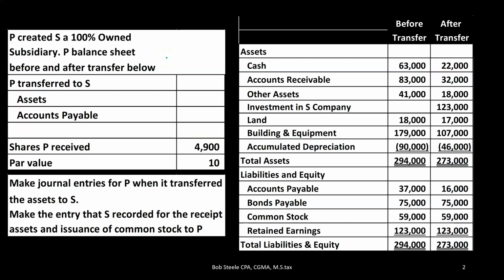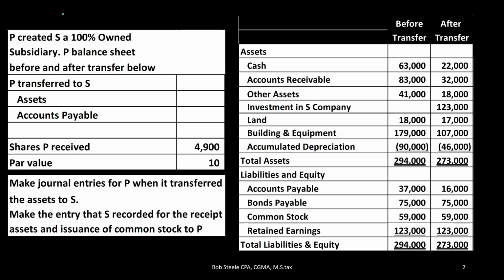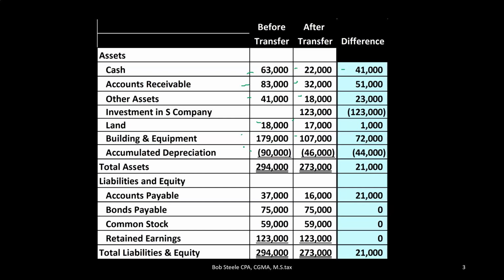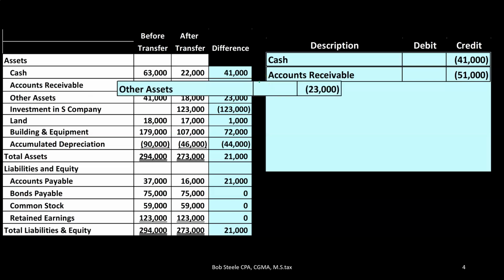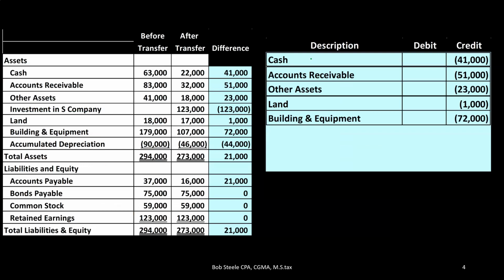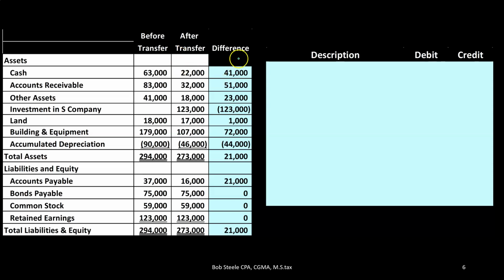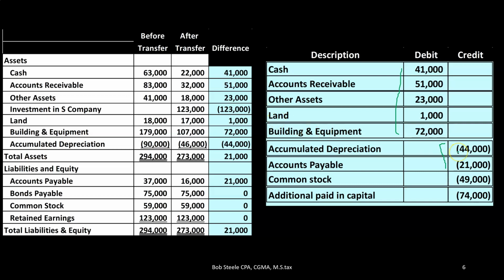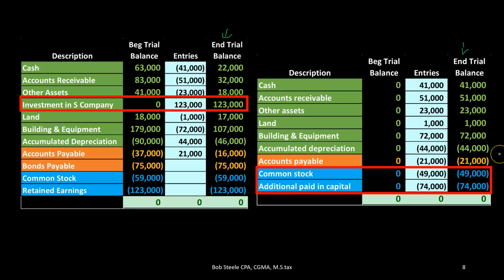Practice Problem One Company Creates Fully Owned Subsidiary 101 Advanced Financial Accounting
Practice Problem One Company Creates Fully Owned Subsidiary